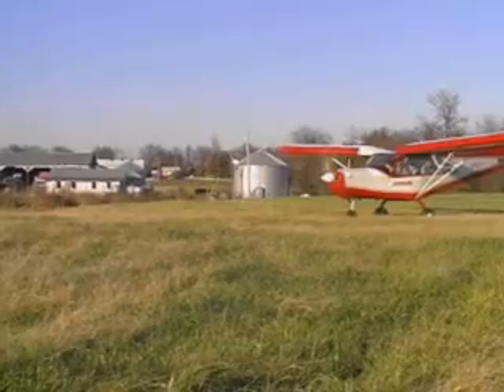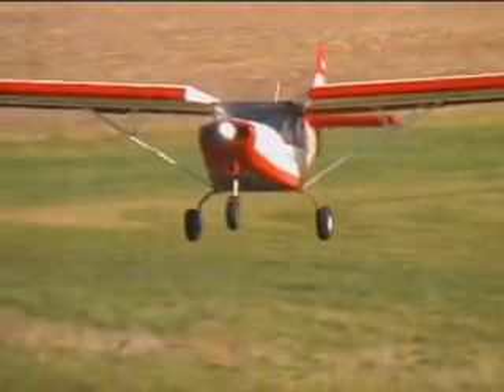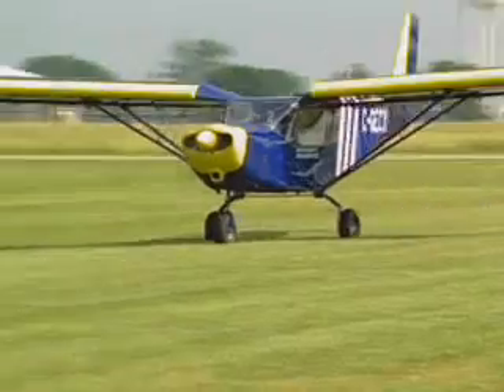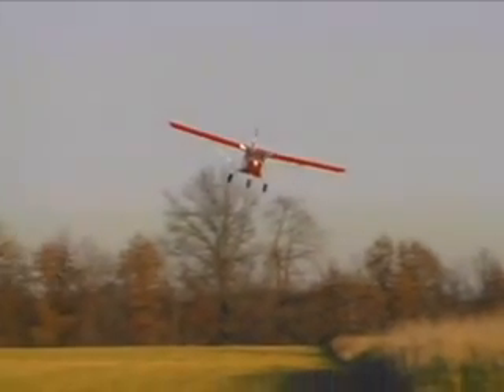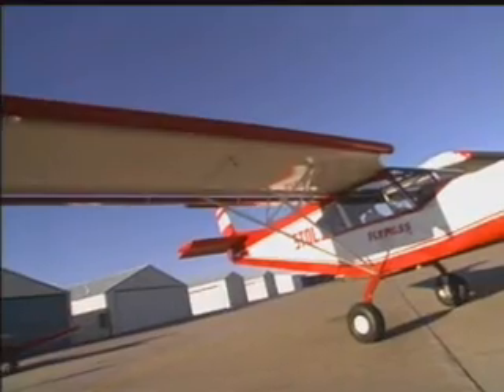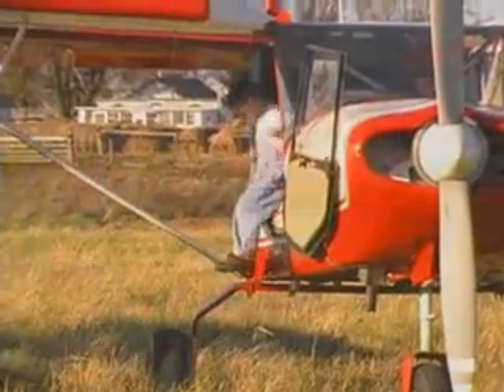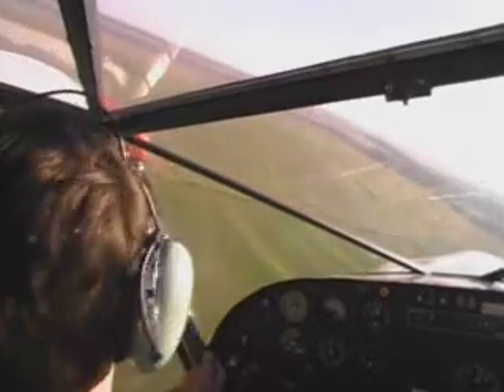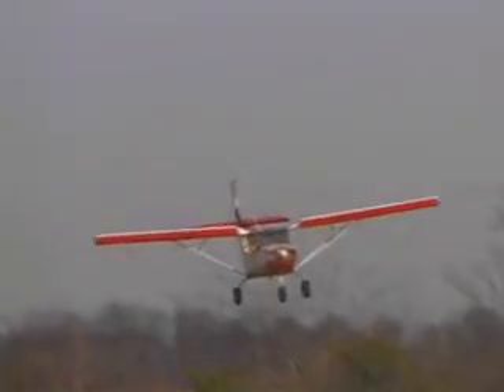STOL CH 801 Demo Video Excerpt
The four-seat sport utility STOL CH 801 airplane in action.  The Zenith STOL CH801 is an all-metal quick-build utility kit plane from Zenith Aircraft.